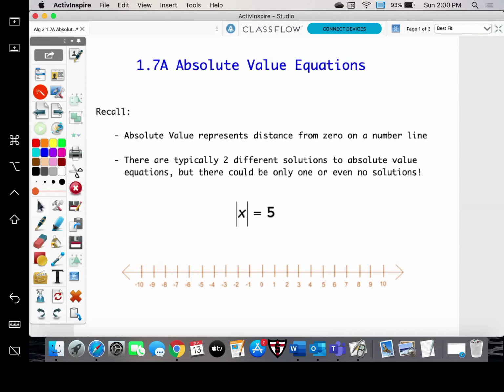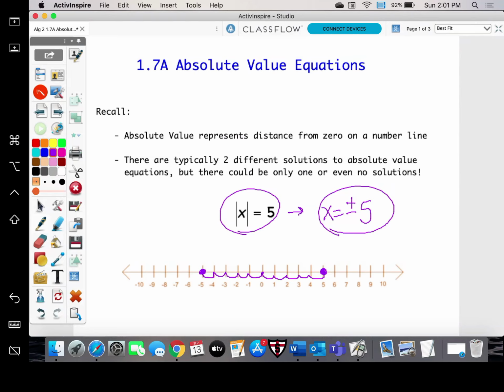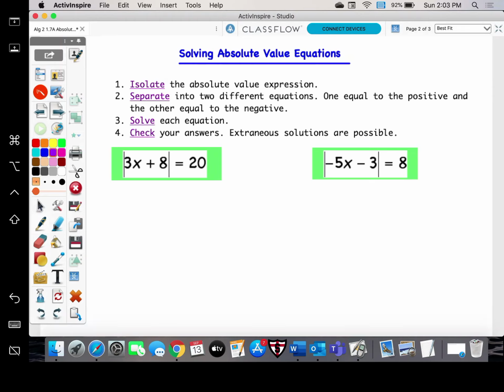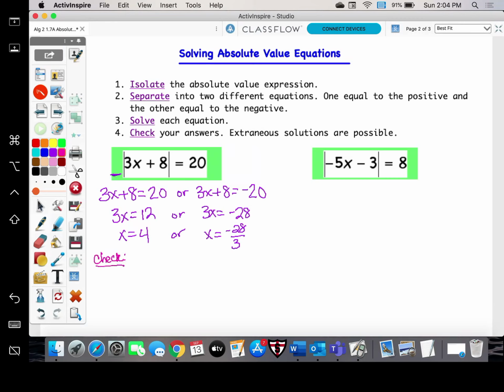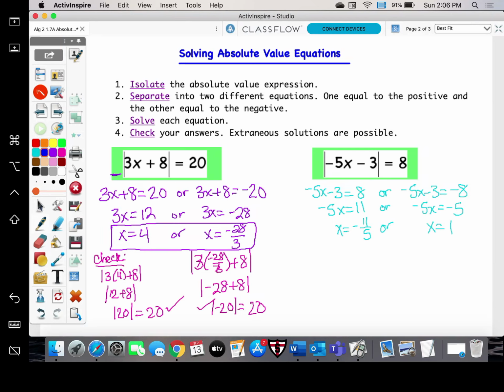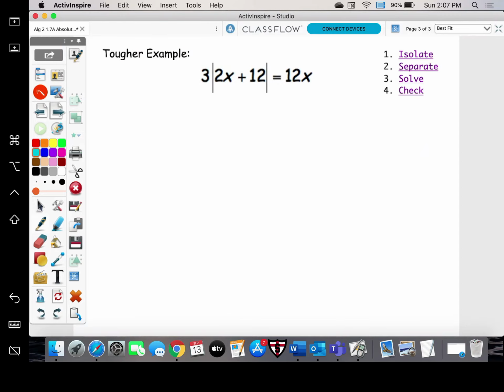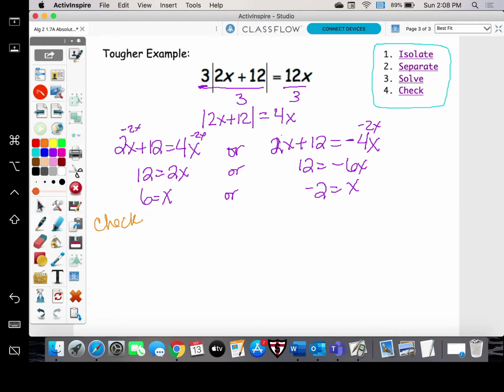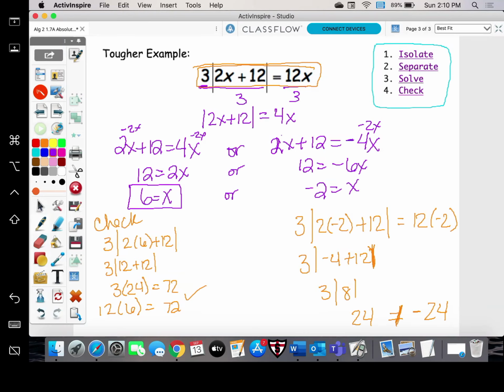1.7A Absolute Value Equations (Alg 2)